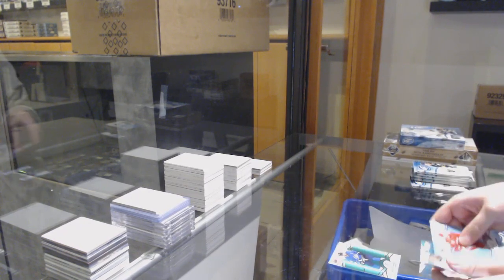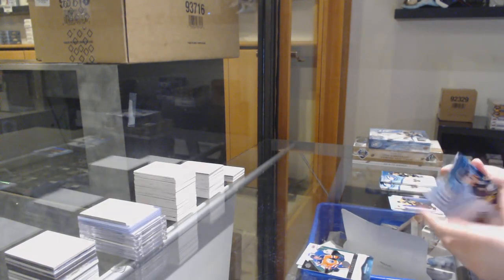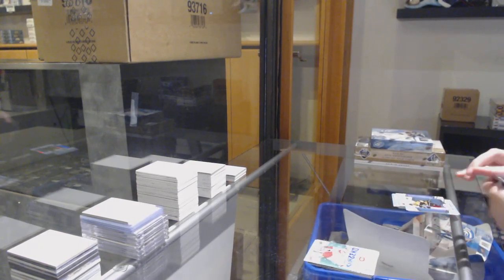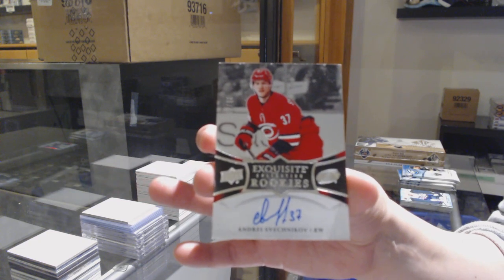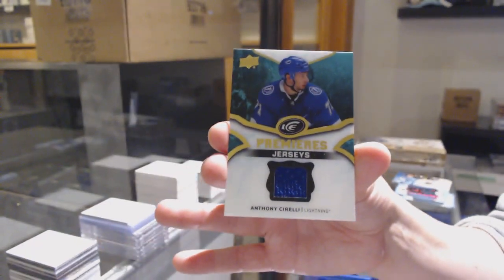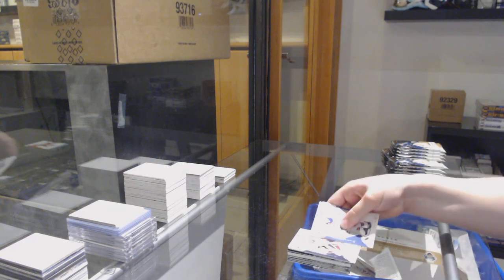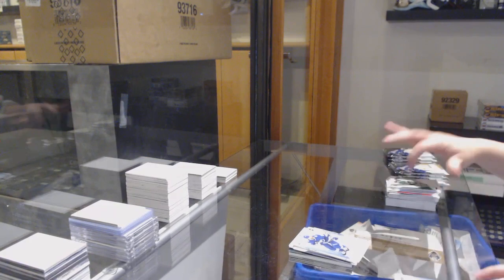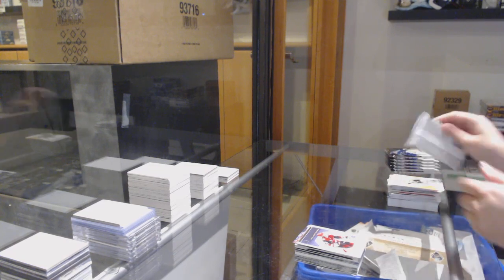PP135's 18-19 UD Ice & 18-19 UD SP Authentic Hockey Box Break